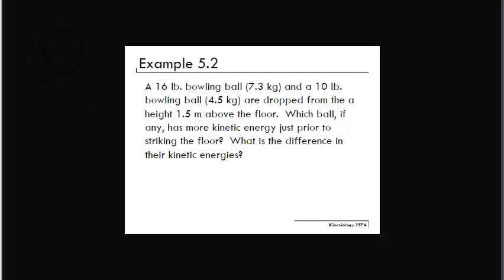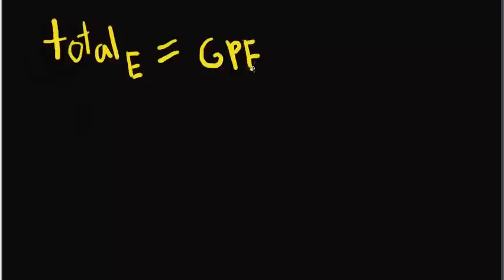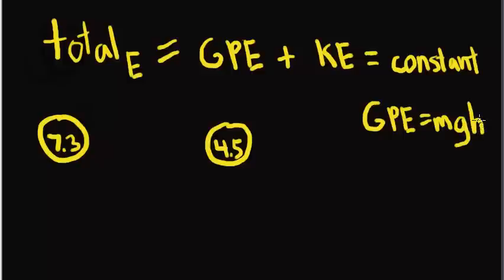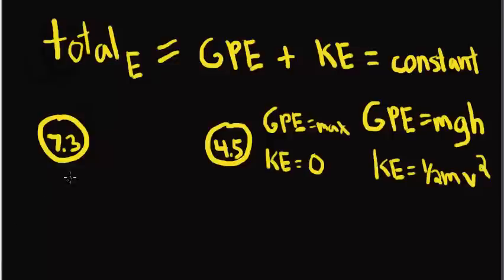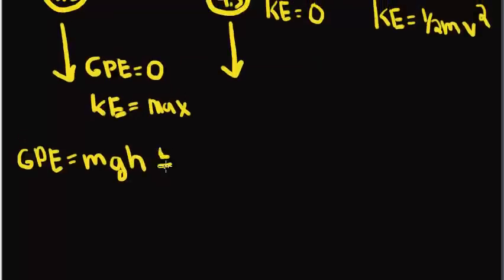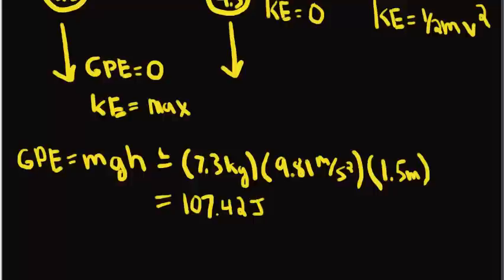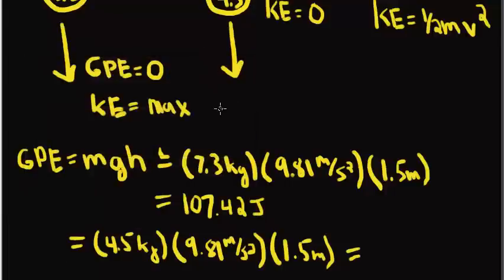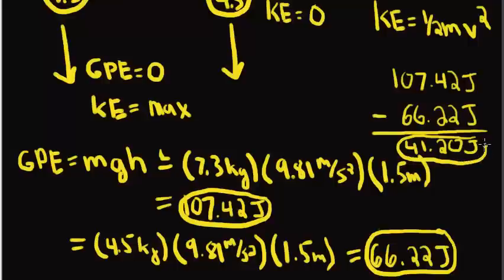Kines 101 Example 5.2